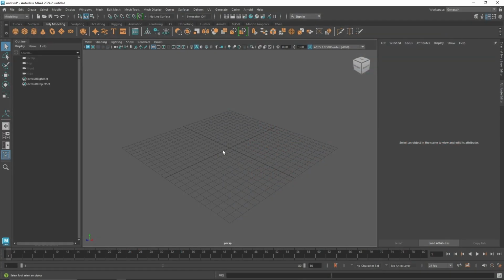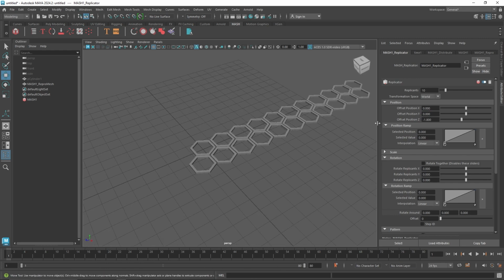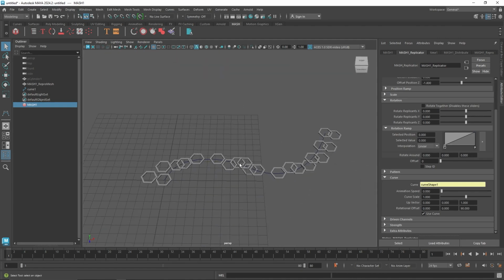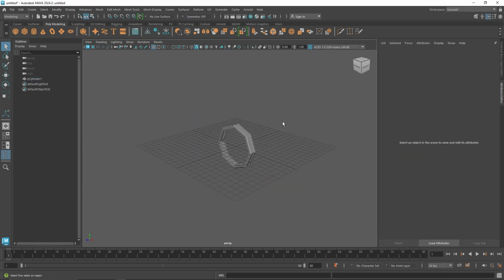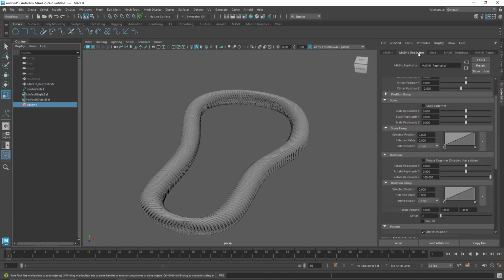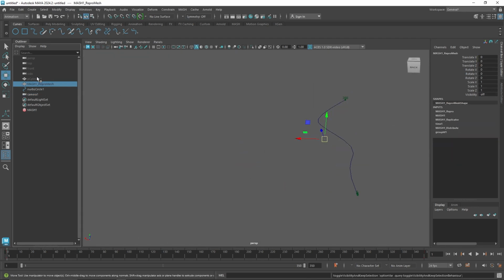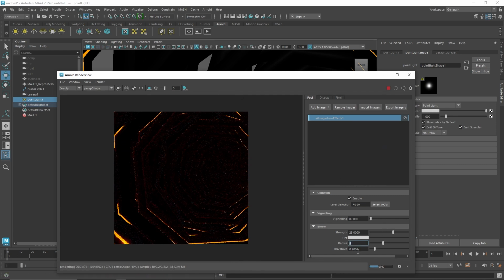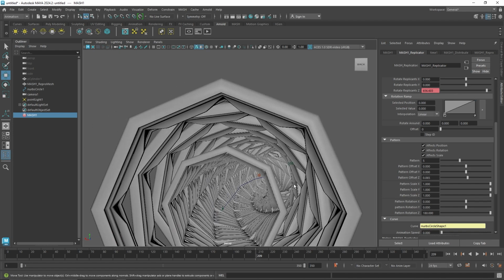Replicator Node In Mash | Maya & Arnold Renderer | Tutorial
Let's discuss the Replicator Node in MASH in Maya and Arnold Renderer in today's lesson.

Gmail - amarshindebiz